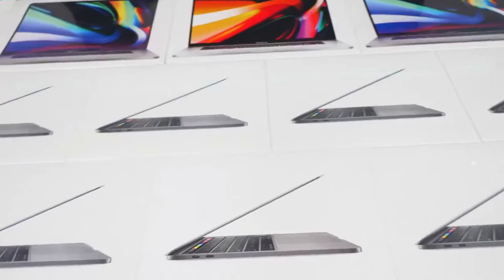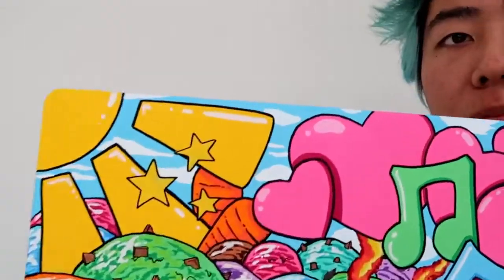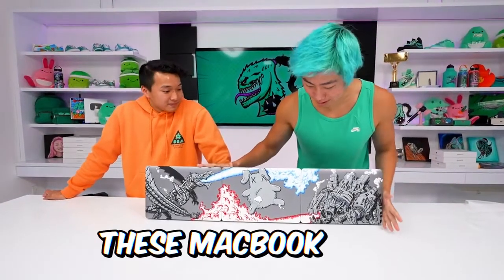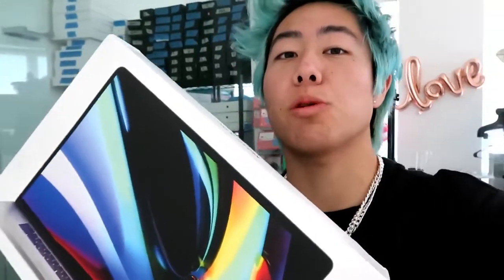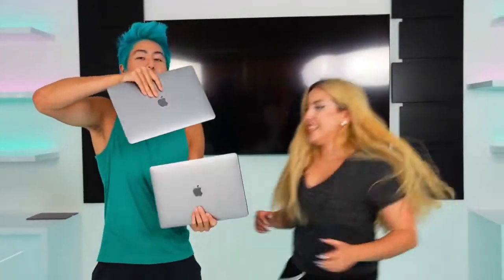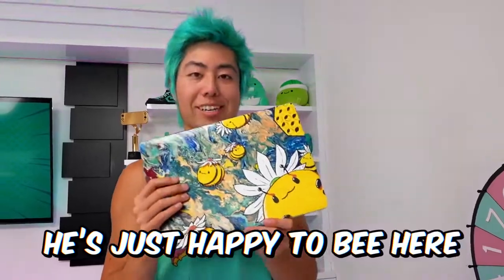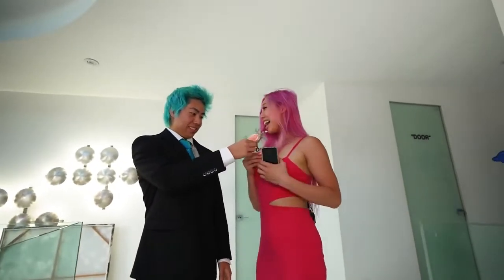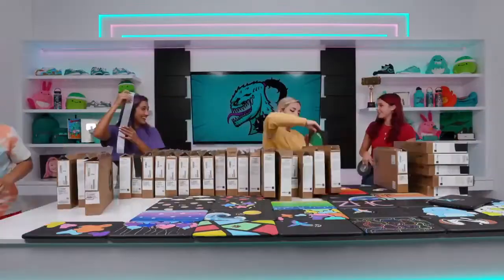ZHC! I Surprised Bella Poarch With 20 Custom Macbooks Tik Tok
This is ZHC! Enjoy it! This is FAN channel!